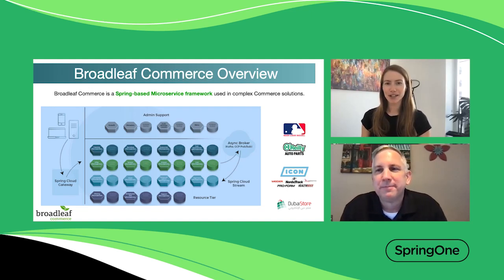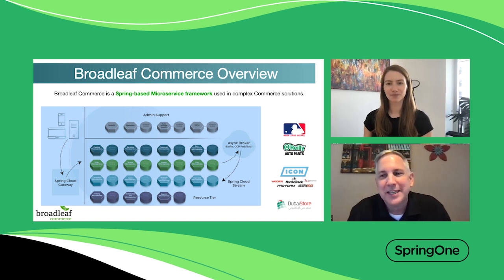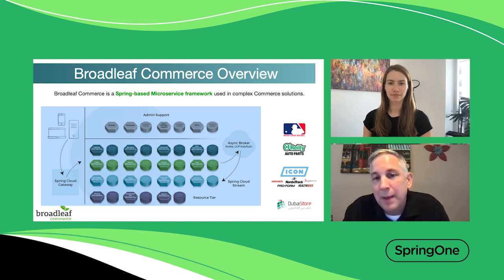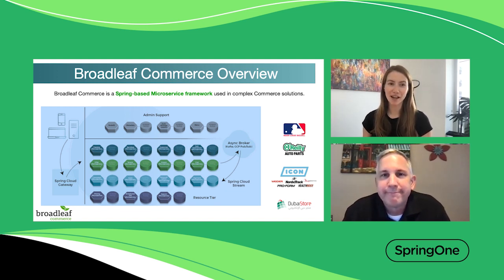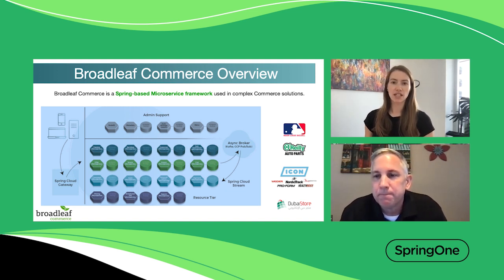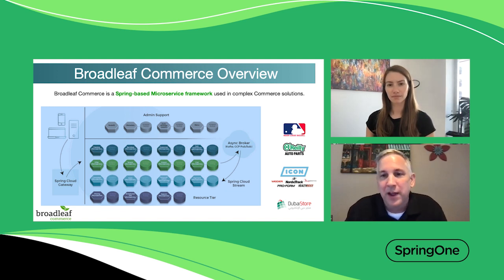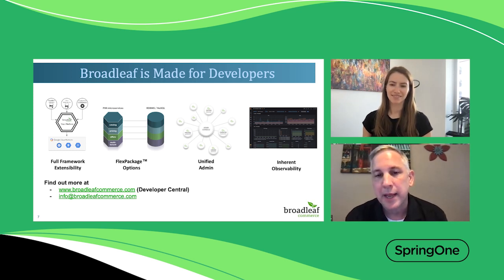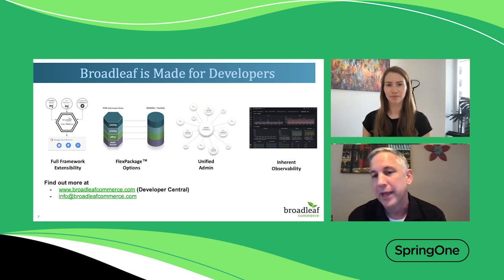SpringOne Interview with Broadleaf Commerce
Check out this 1-on-1 interview with Cory Skimming from VMware and Brian Polster from Broadleaf Commerce.